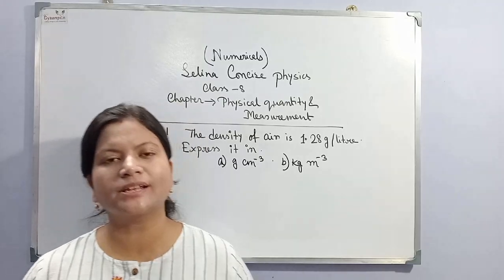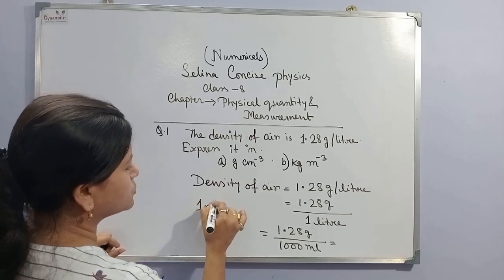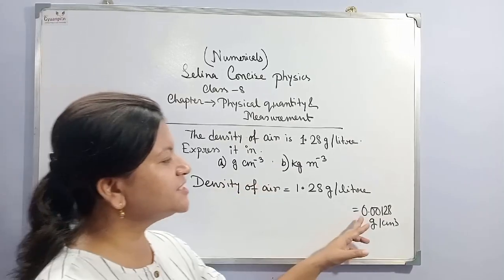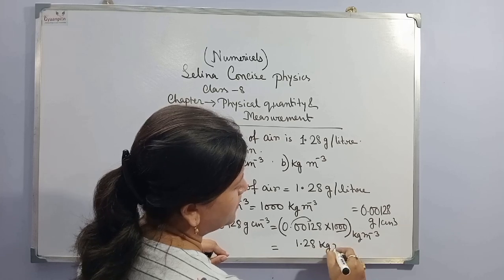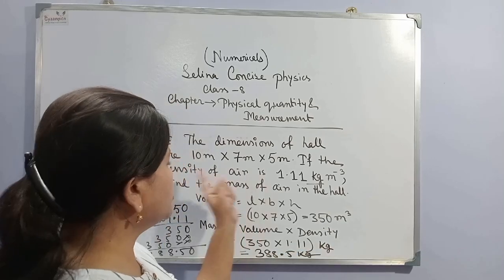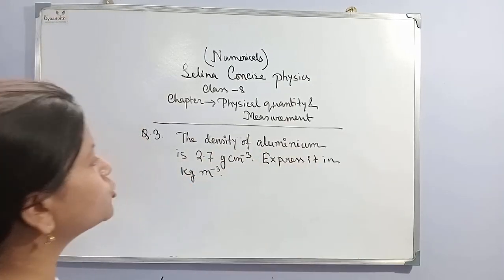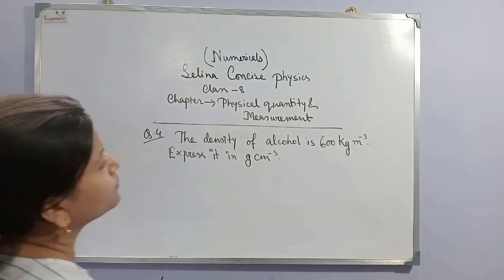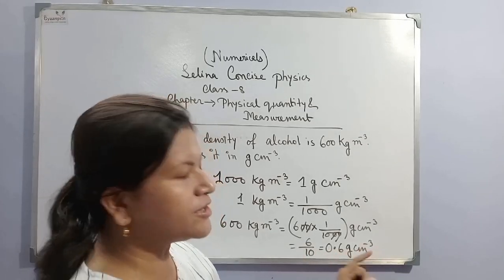Numericals || Selina Concise ||Physical Quantity & Measurement - Physics || Class 8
Struggling to understand physics numericals? This video will provide you with the knowledge & confidence to solve physics numericals related to physical quantity & measurements of class 8th Selina Concise. Join us and learn how to ace your physics numericals with ease! Discover the quick & easy way to get your concepts of physical quantity & measurements clear in no time. Don't miss out on this unique opportunity and get ready for success!

आपकी सेलिना संक्षिप्त भौतिकी पाठ्यपुस्तक से भौतिक मात्रा और माप संख्यात्मक के साथ संघर्ष कर रहे हैं? आगे कोई तलाश नहीं करें! इस वीडियो में, मैं आपको इन जटिल न्यूमेरिकल्स को समझने और हल करने का सबसे आसान तरीका दिखाने जा रहा हूं। 8 से अधिक वर्षों के भौतिकी शिक्षण अनुभव के साथ, मैं अवधारणाओं को चरण-दर-चरण तोड़ूंगा और गणनाओं को आसान बनाने के लिए आपको टिप्स और ट्रिक्स दूंगा। अपनी परीक्षाओं में सफलता प्राप्त करने के लिए तैयार हो Post

✔️ Class: 8th
✔️ Subject:  Physics
✔️ Chapter: Physics Quantity and Measurement
✔️ Topic Name: Numericals

Admission Going on for CBSE/ICSE Mathematics coaching

With lakhs of people attempting the examination and only a few hundred can make it to the top, the competition is fierce. To beat the competition, it’s important to prepare thoroughly and give yourself the maximum chance of success.
Prepare for Success in these elite exams

Online Courses available for:
⏩ CBSE Physics 5 to 10
⏩ ICSE Physics 6 to 10
⏩ ICSE Physics 1 to 5

Gyaanpith Team

 appropriate action."